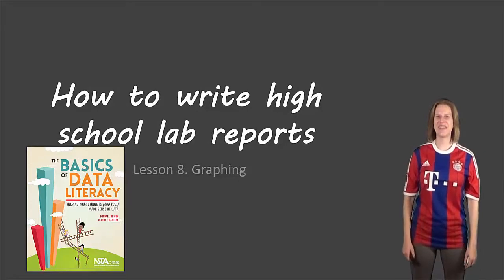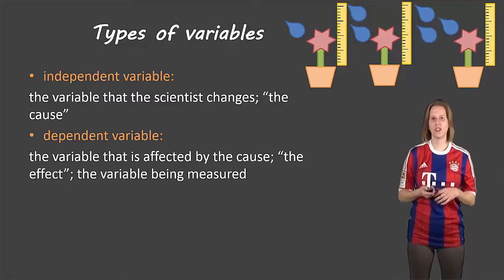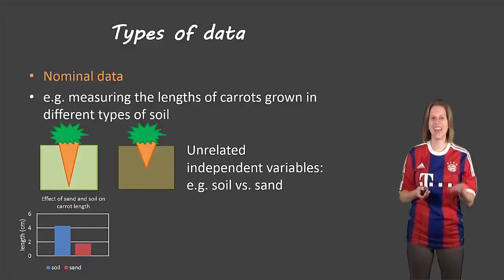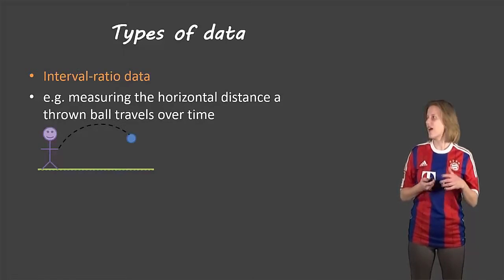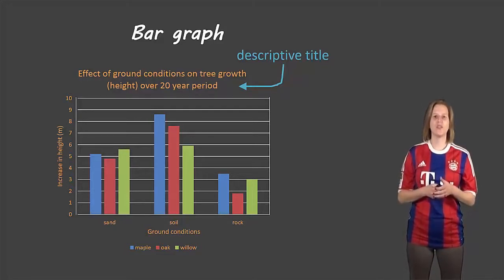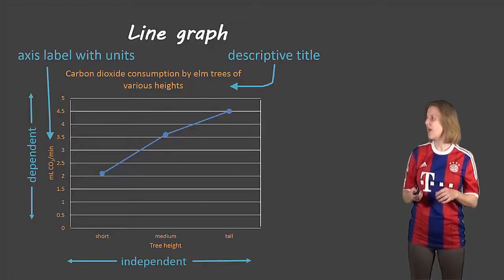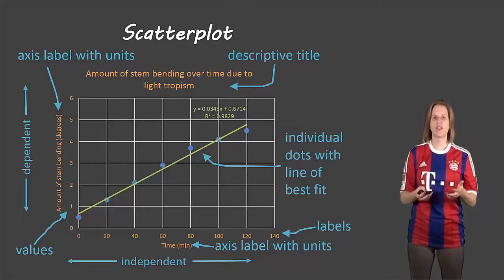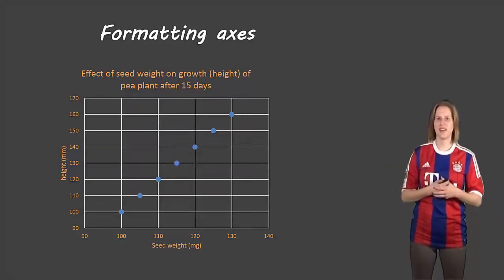Lab report graphs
Description of how to complete graphs for lab reports